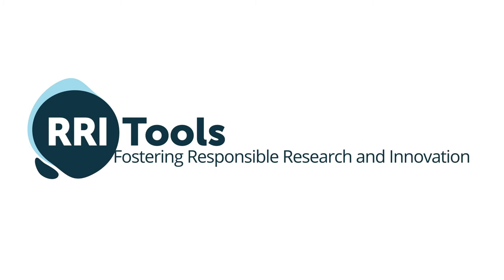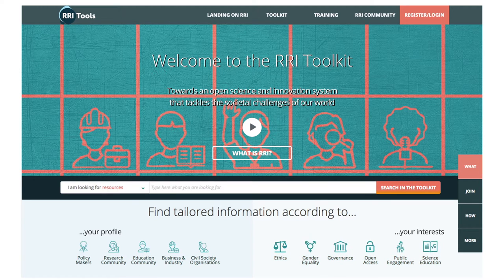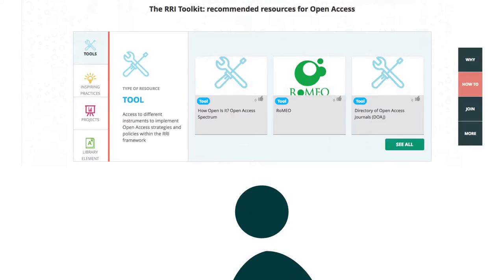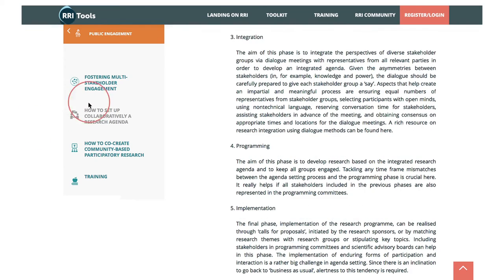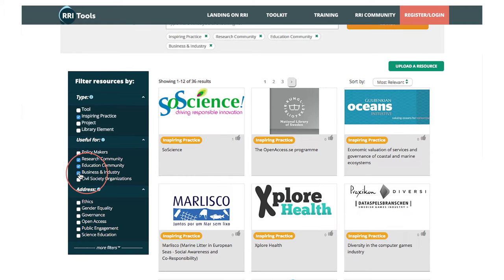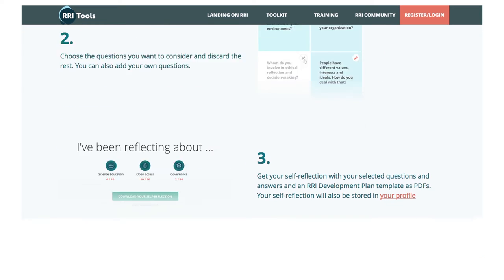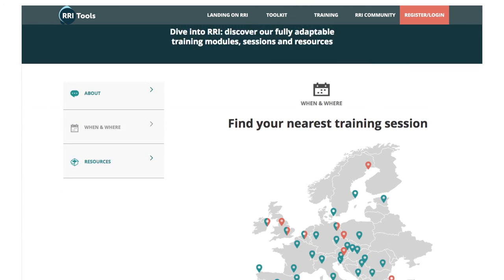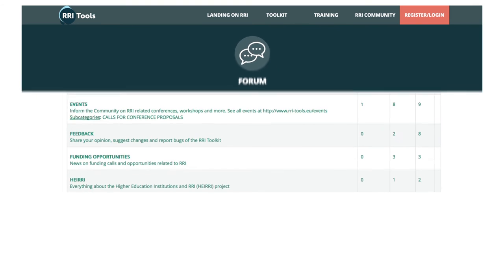Responsible Research and Innovation Toolkit tutorial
The European project RRI Tools aims at building a Responsible Research & Innovation Toolkit, with the concerned stakeholders, to make RRI happen in real life!